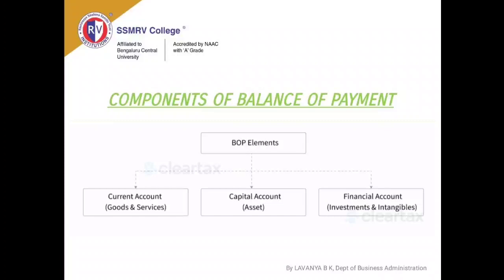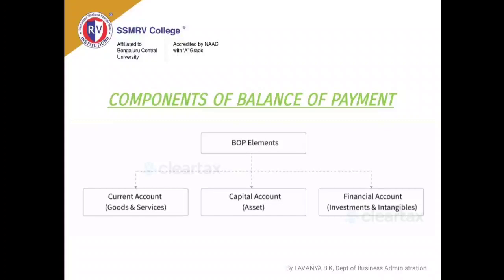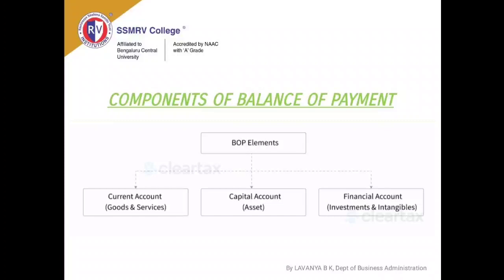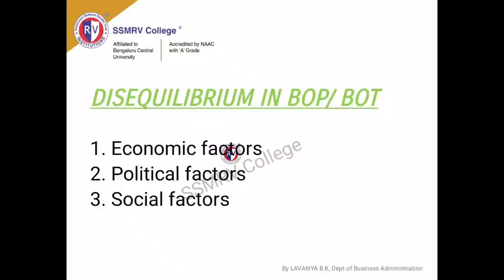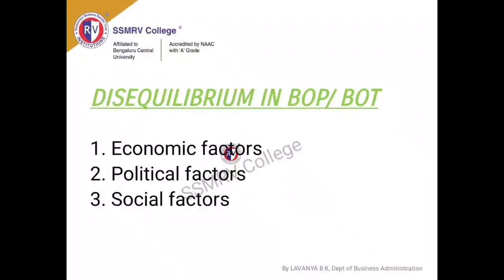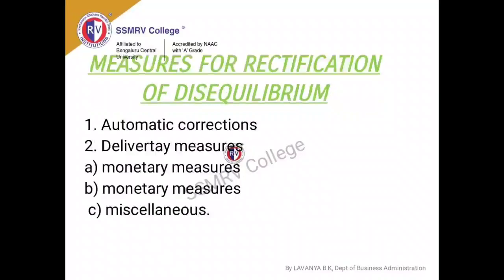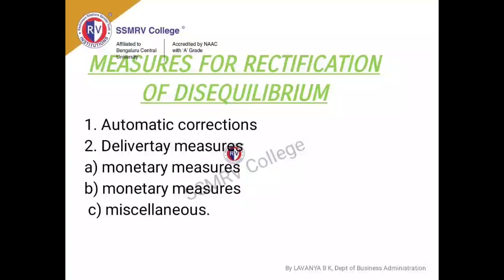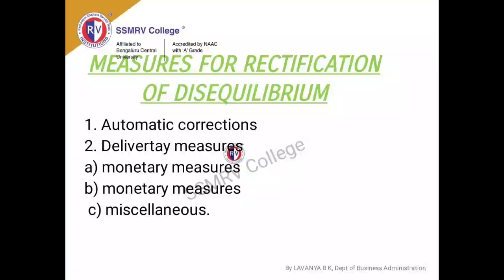International Business - Balance of Payment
International Business